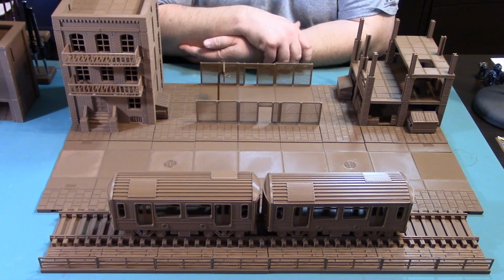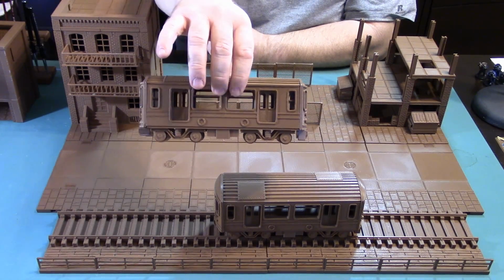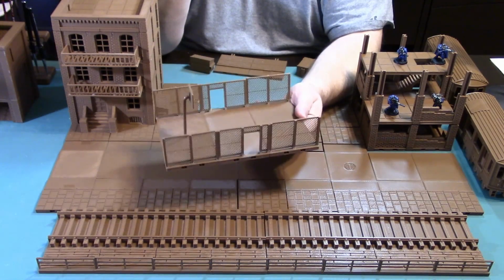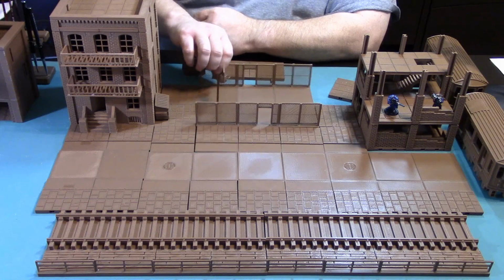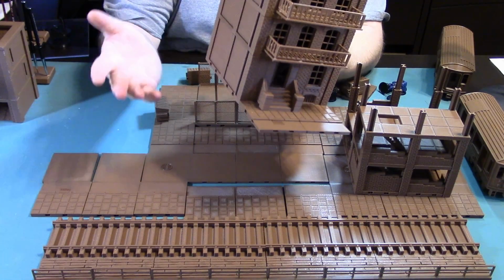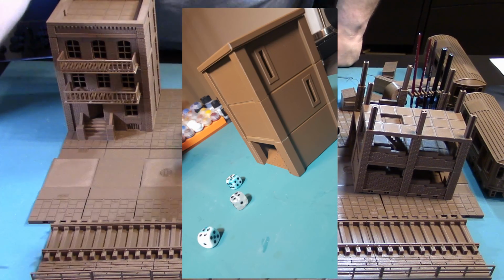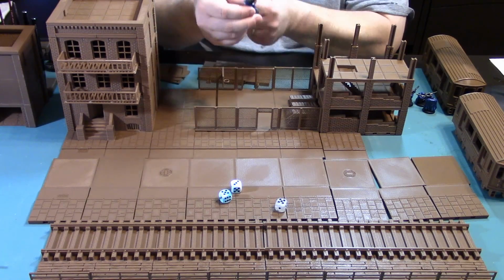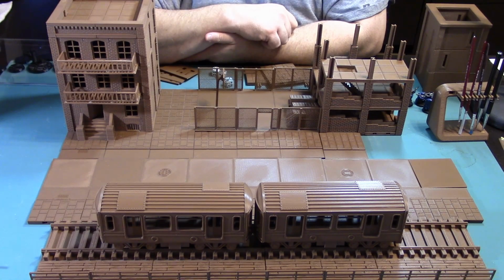3d Printed: Z1 Design L-Train, Tenament, Construction Site - Precinct 187 KickStarter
All prints are done on a MakerGear M2 at .2mm with eSun PLA+ filament.  If you purchase a Makergear printer and my videos helped in that decision, please help the channel and list greg.genung AT gmail DOT com as your reference.  It allows me to receive filament that I use on the channel.